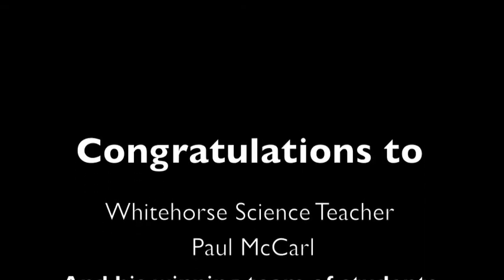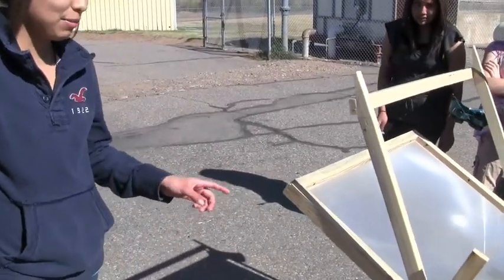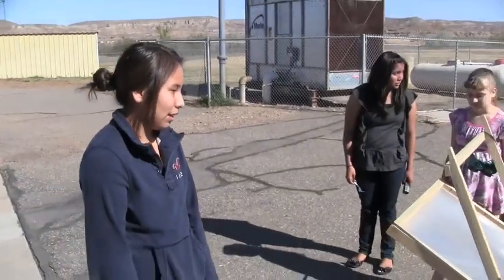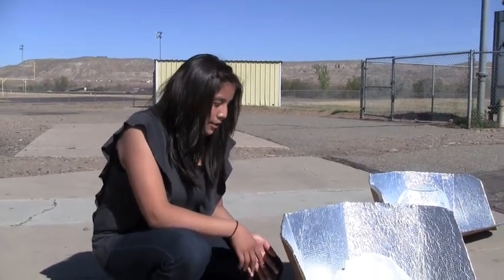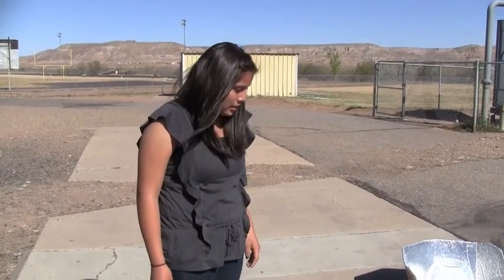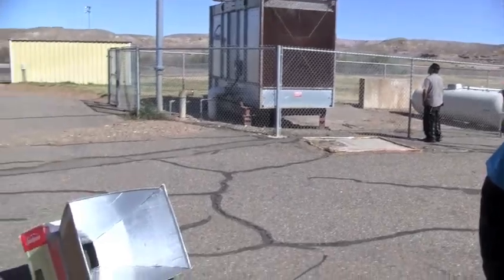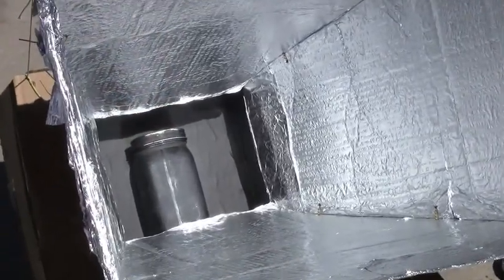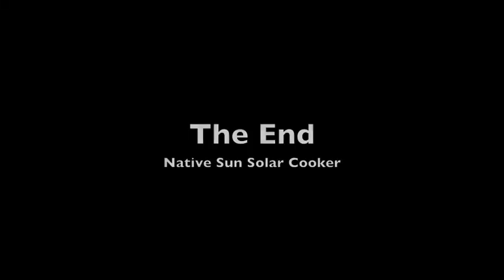Navajo Students Native Sun Fresnel Solar Cooker.mov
Science teacher Paul McCarl inspired his students at Whitehorse High School in Montezuma Creek, Utah to build and enter a fresnel solar cooker in the Spirit of Innovation Award contest. The students' Native Sun Solar cooker which can make traditional fry bread was a finalist in the competition.